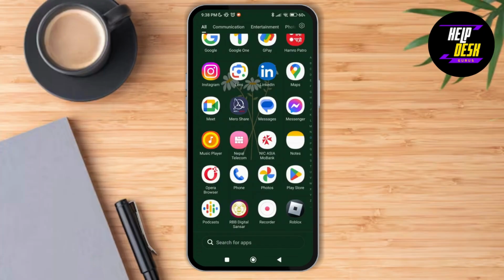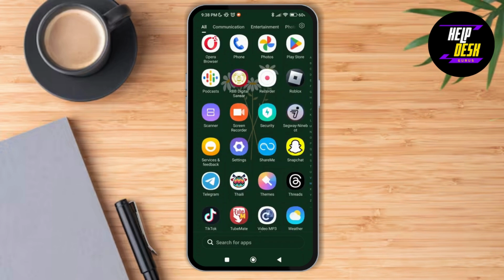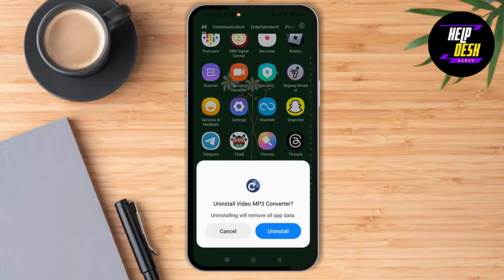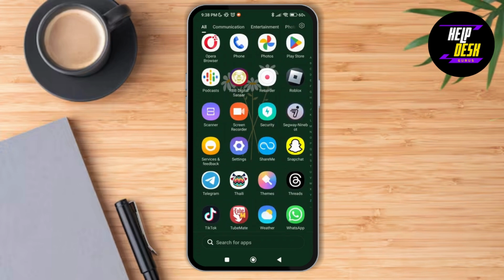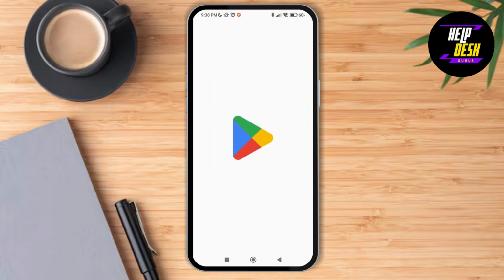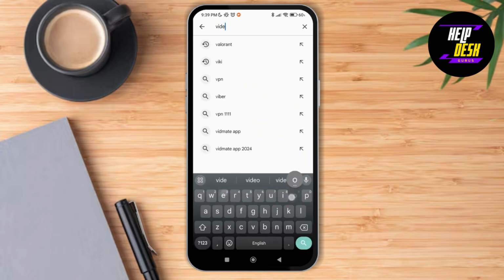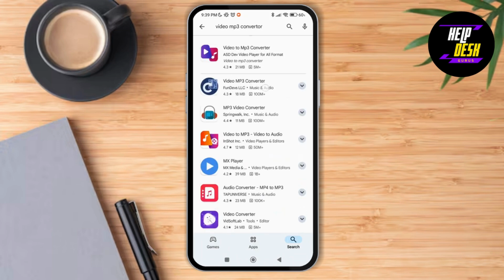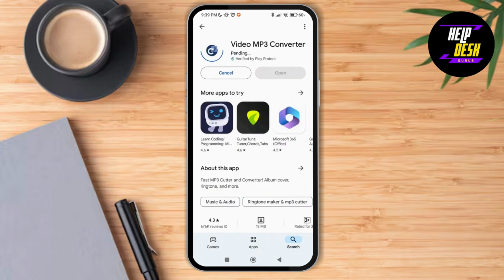How to Reinstall Deleted Apps on Android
Welcome to our step-by-step guide on "How to Reinstall Deleted Apps on Android"! If you've accidentally deleted an app or want to restore apps you removed from your Android phone, this video is perfect for you. We'll show you how to reinstall deleted apps using Google Play Store, recover recently uninstalled apps, and even find apps that you might have deleted a while ago. Whether you’re looking to restore important apps or just curious how to retrieve old apps, this guide will help you quickly reinstall apps on your Android device.

In this video, you'll learn:

How to find recently deleted apps in Google Play Store
How to recover uninstalled apps on Android
How to retrieve deleted apps from your Android phone
Tips to restore apps from Google Play history